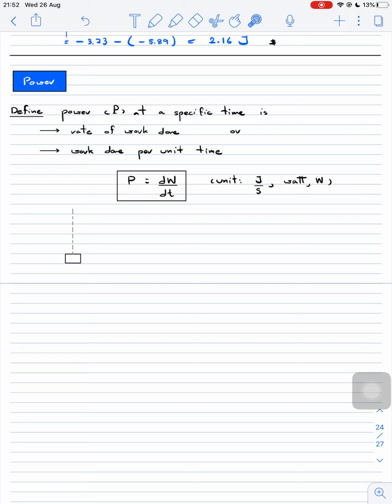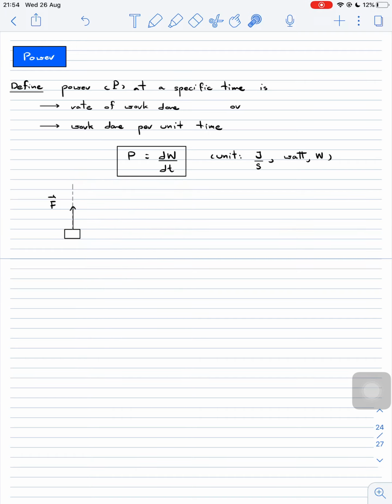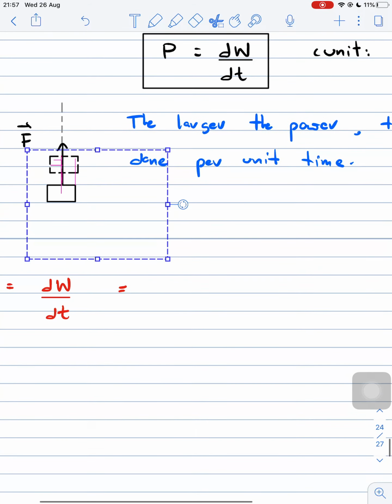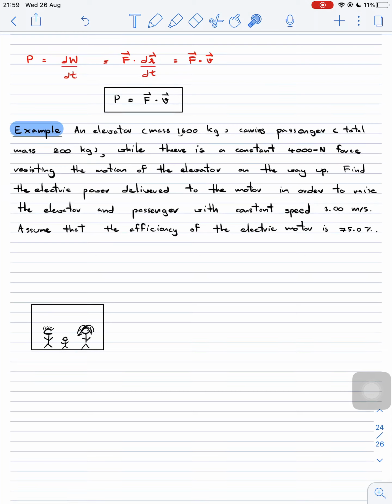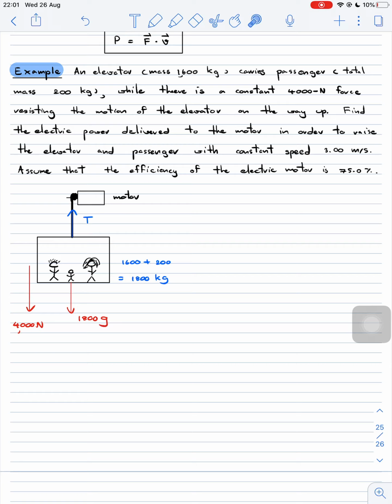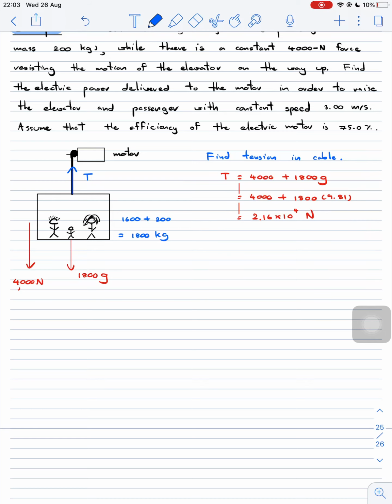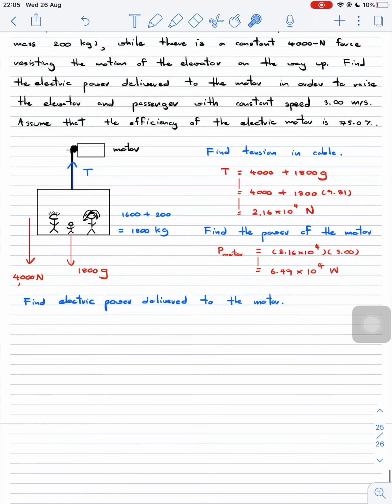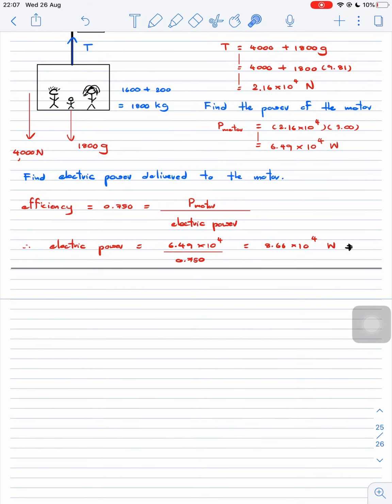Work-Energy - Part 10 - Power